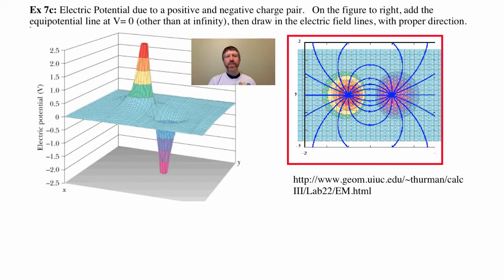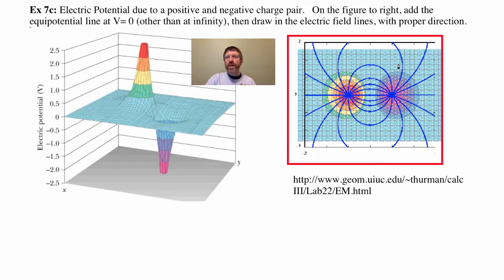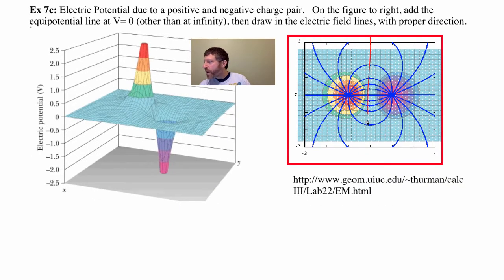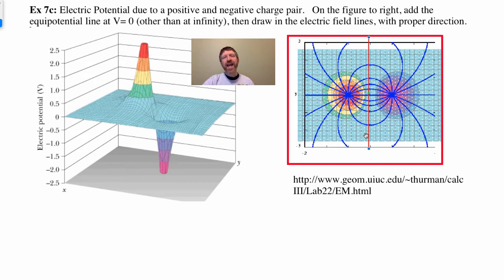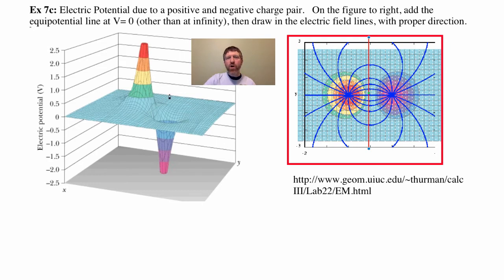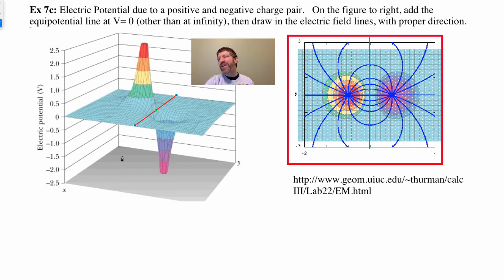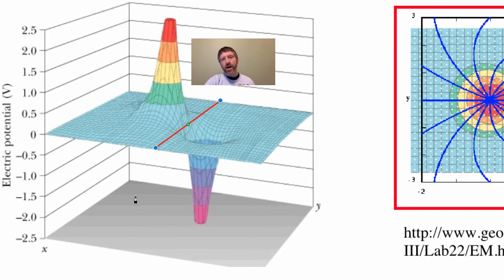15.10 Visualization of Dipole V